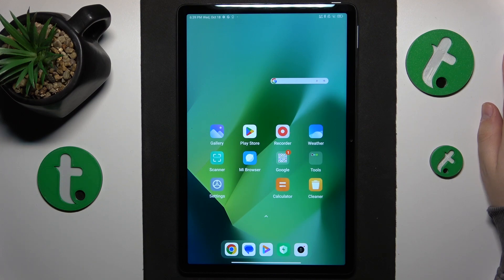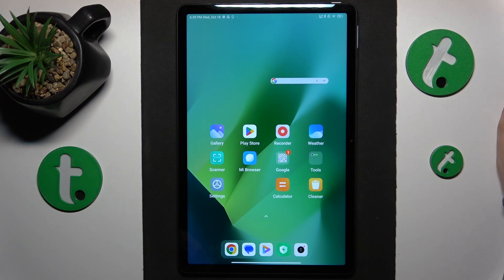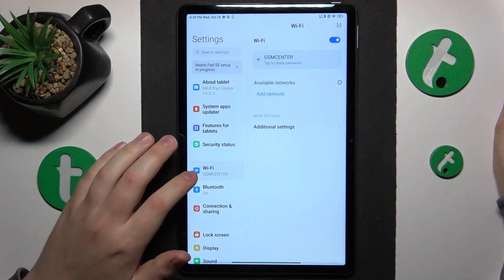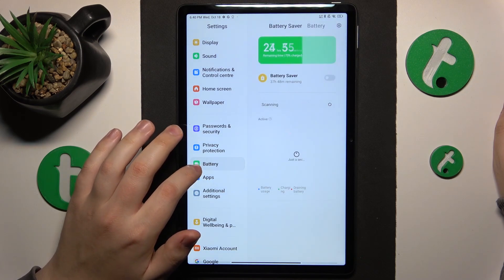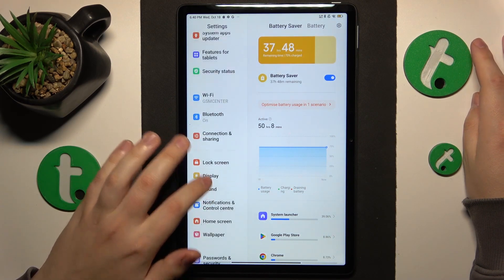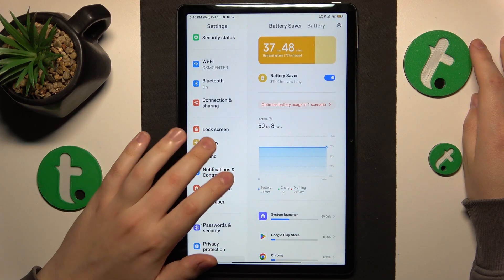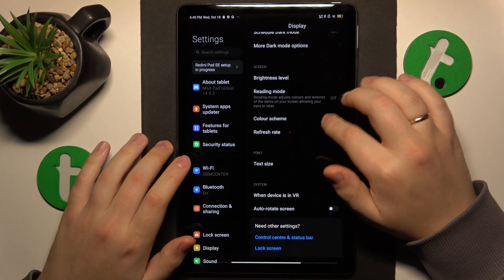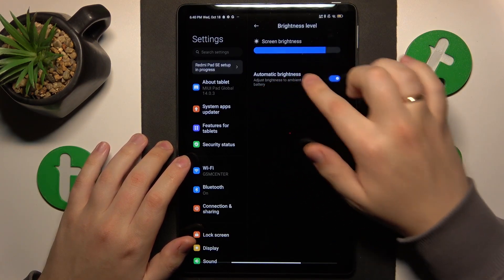How to Fix Overheating Issues on REDMI Pad SE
Tackle overheating issues on your REDMI Pad SE! This video provides practical solutions and tips to keep your tablet cool and functioning optimally. Don't let heat compromise your experience—watch now and safeguard your REDMI Pad SE from overheating.

How to deal with overheating on REDMI Pad SE? How to cool the REDMI Pad SE tablet down? How to enter power saving mode on REDMI Pad SE?